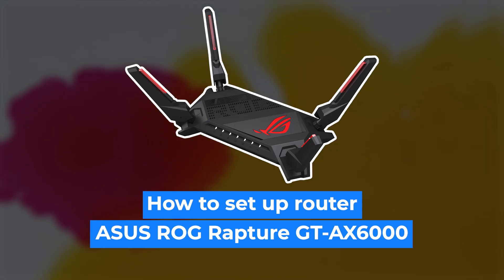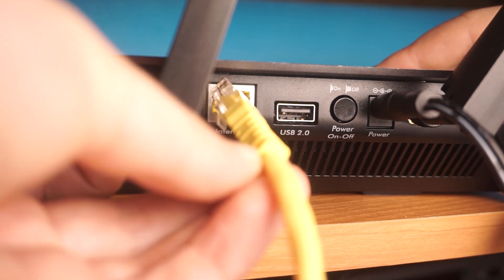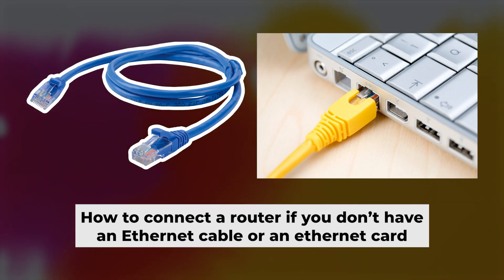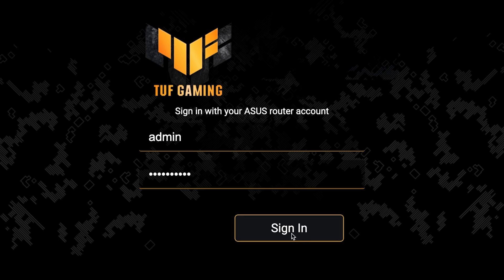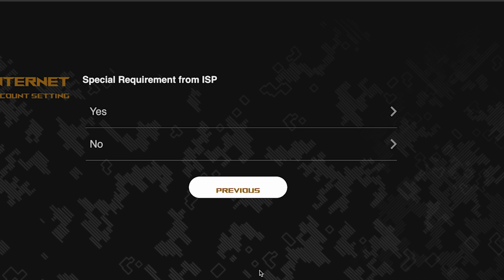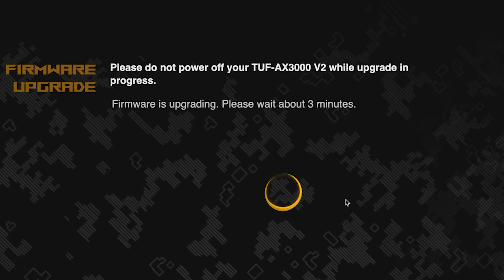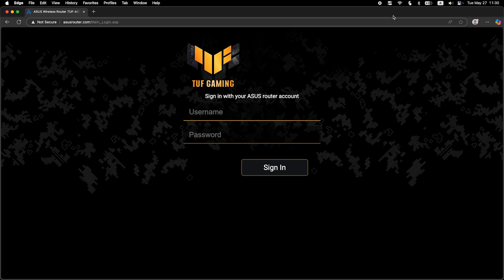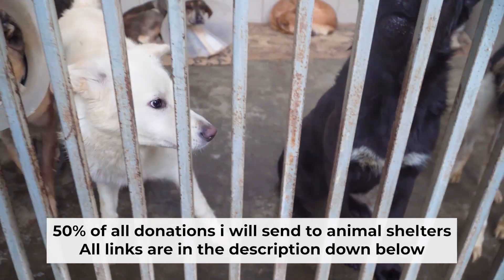✅ How to Set Up ASUS ROG Rapture GT-AX6000 | How to Setup ASUS AX6000 WiFi Router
In this video, I will show you how to set up ASUS ROG Rapture GT-AX6000. First, I will show you in detail how to connect computer to router with ethernet cable. Then  how to login into your routers setting. How to set Wifi Password, how to change WiFi name and password and how to reset a router.

🟡BTC: bc1q6lxzusxt27nl25fwcluw7g72uveat2gr7q4as7
🟡ETH: 0xA93CabcE97Ec2c20fc08382283a2CC95d6579EFB
🟡USDT (TRC20): TANkFPkipQ66cFacAe85PiZSq6cEJfBBRQ
🟡USDT (ERC20): 0xA93CabcE97Ec2c20fc08382283a2CC95d6579EFB

Chapters:
00:00 – Intro
00:20 – Connect the router ROG Rapture GT-AX6000
01:19 – Reset settings on the router ROG Rapture GT-AX6000
03:13 - Setup the router ROG Rapture GT-AX6000